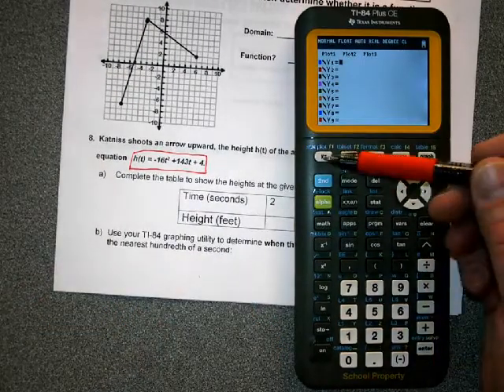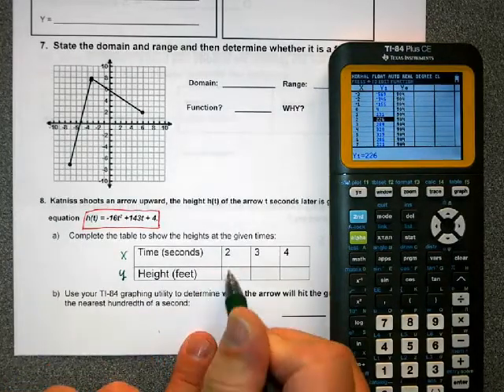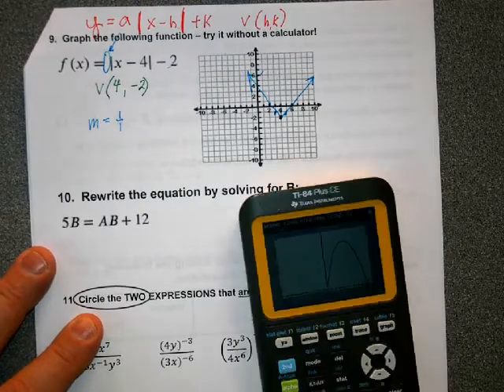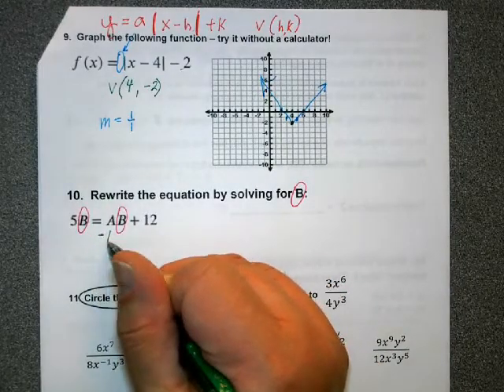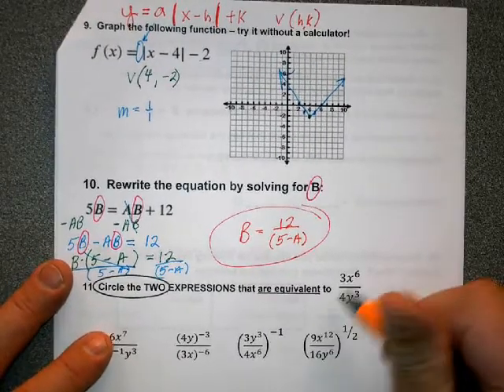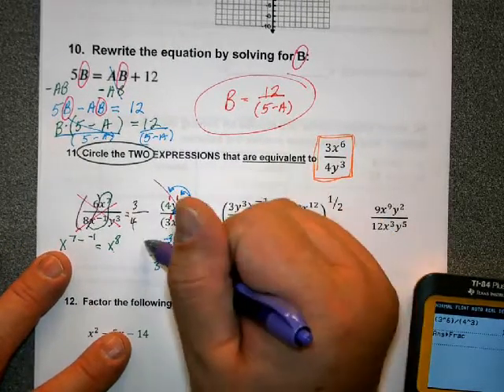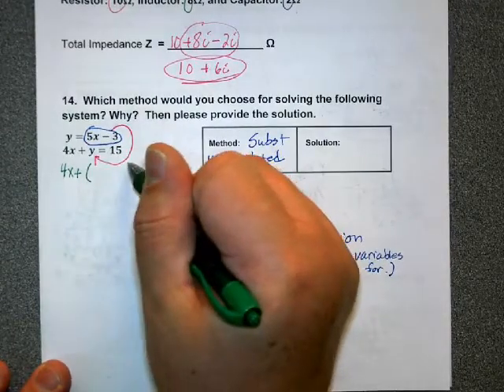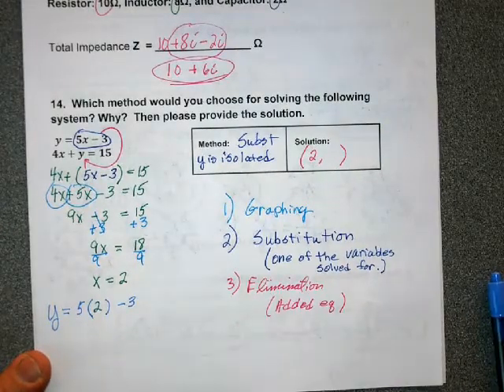A2 Notes Day 2 Final Final Final Review 2021 2022